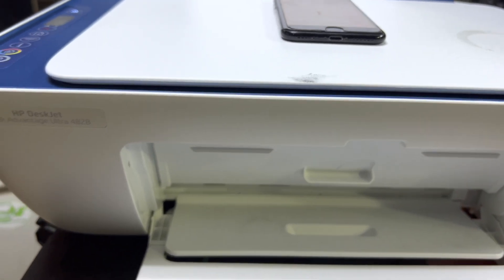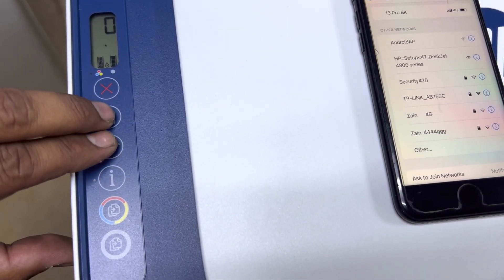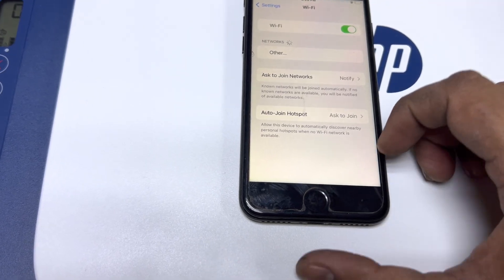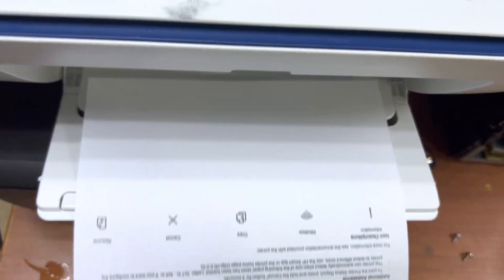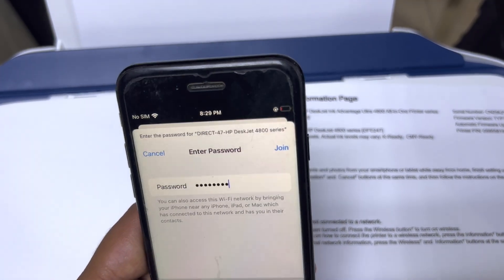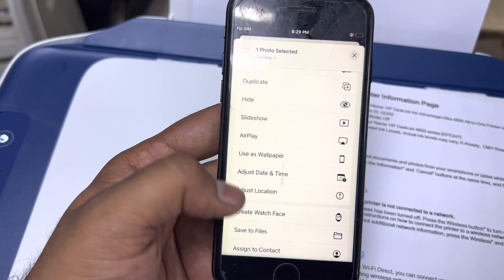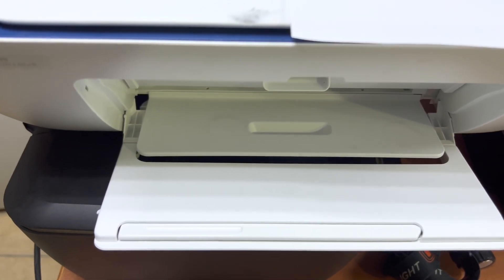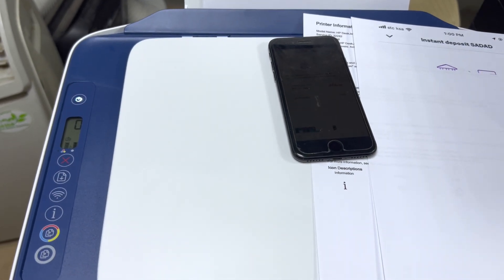Wireless Setup Guide HP DeskJet Ink Advantage Ultra 4828 Printer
In this video tutorial you will be able to enable wireless direct in your HP DeskJet Ink Advantage Ultra 4828 printer. Watch the complete video and follow the same steps as I demonstrated.